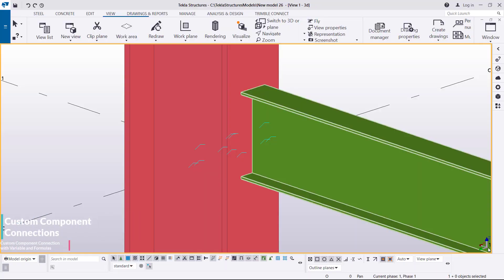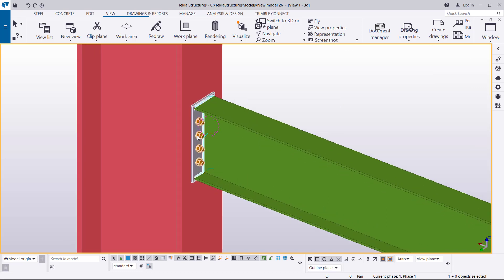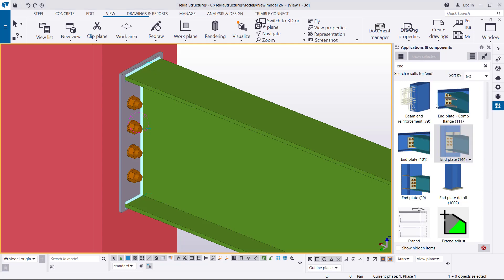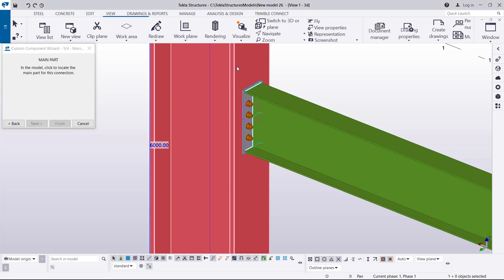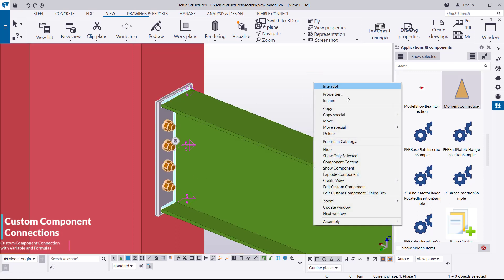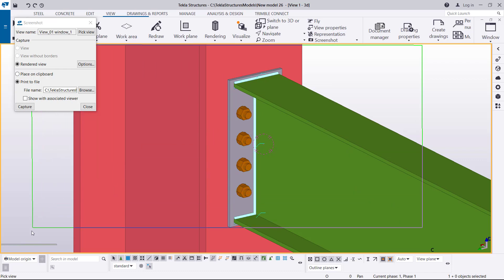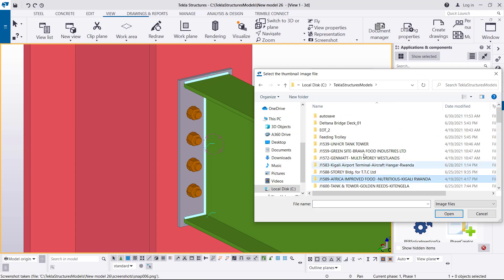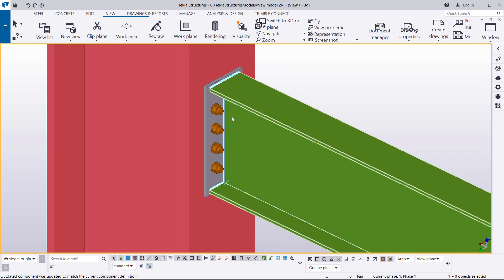Custom Component Connection with Variables and formulas